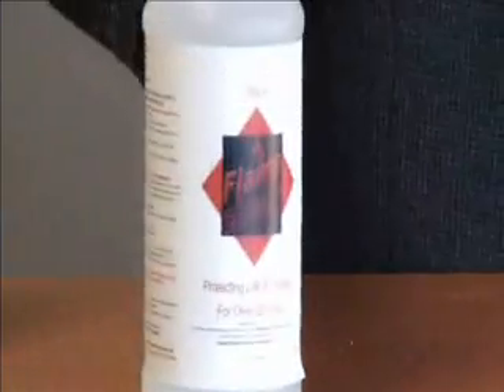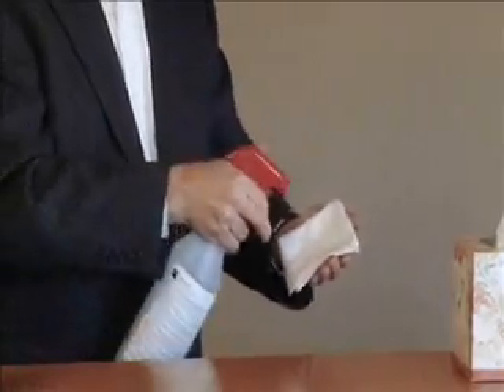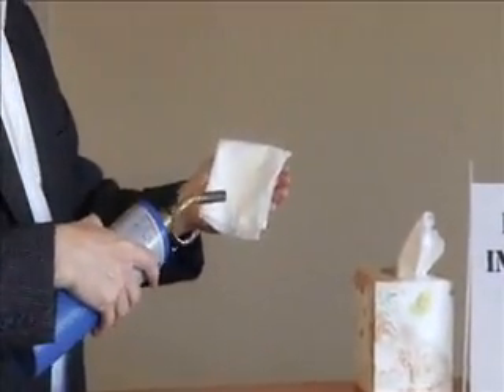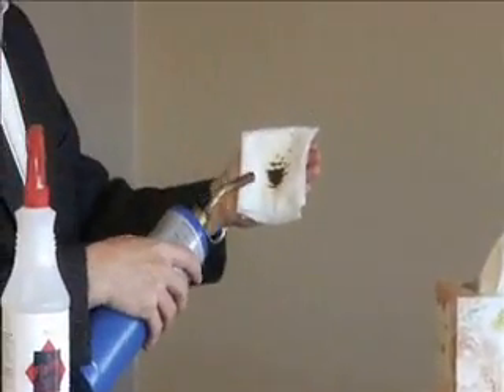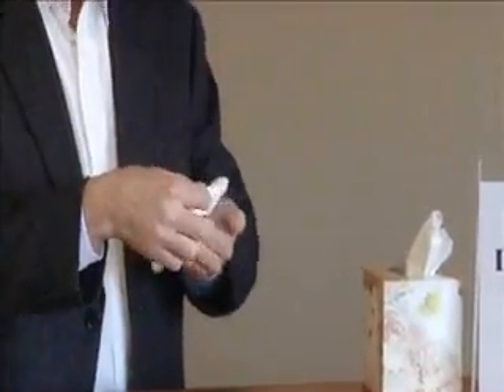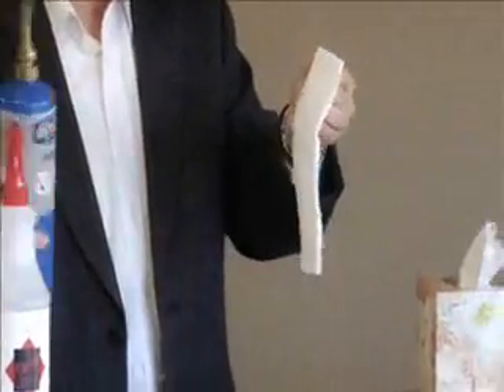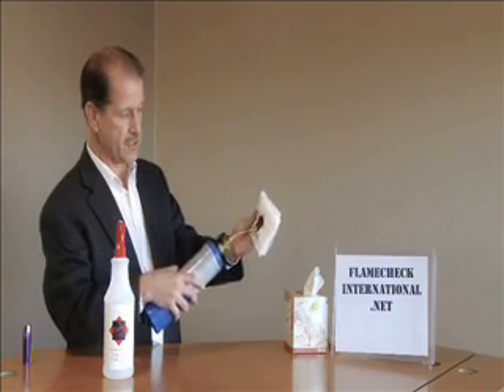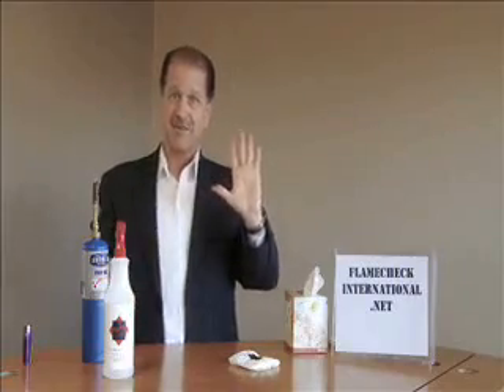Burning hand with blow torch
Man puts 2000F degree blow torch to his hand